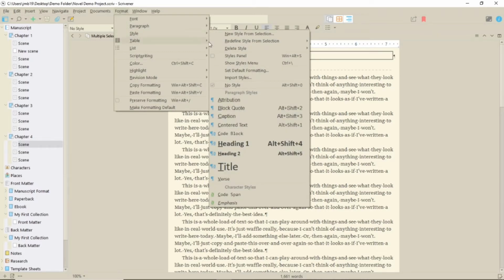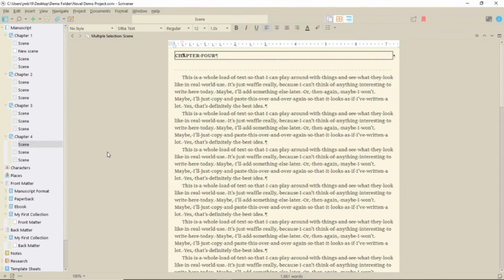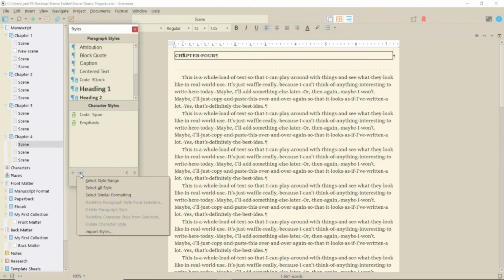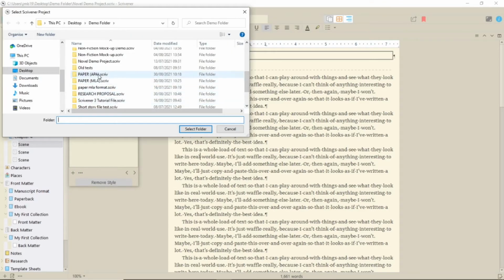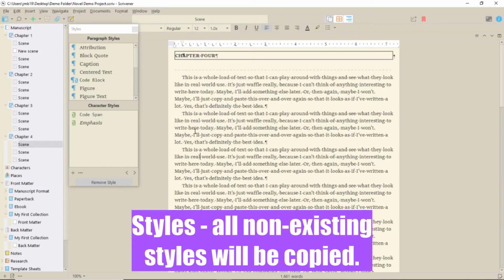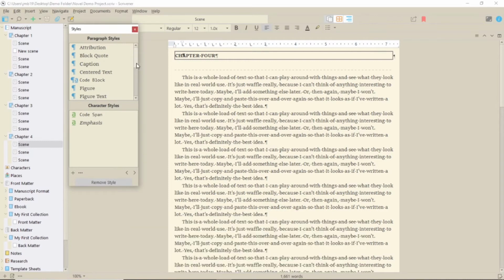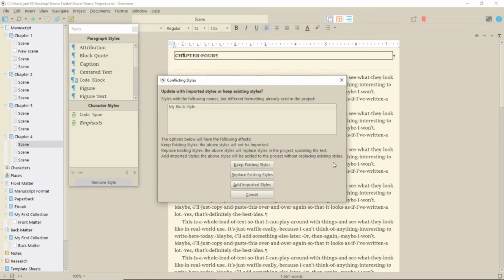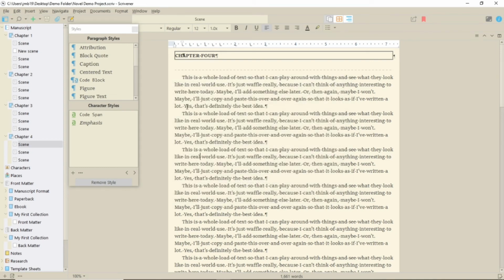Scrivener 3 for Windows: How to Copy a Style Sheet from Another Project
All style sheets in Scrivener 3 for Windows are specific to the project, but that doesn't mean you can't copy styles from one to another. You can! And here's how you do it.

Video Breakdown
00:00 Introduction
00:12 About Style Sheets
00:30 How to copy a Style Sheet
01:02 What happens with conflicting Styles?